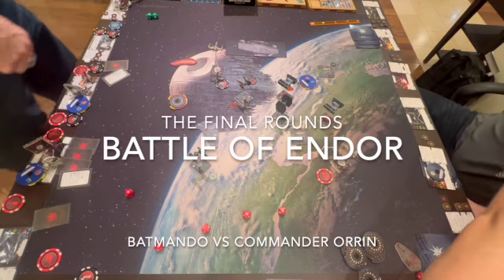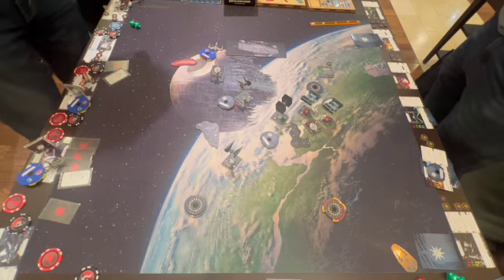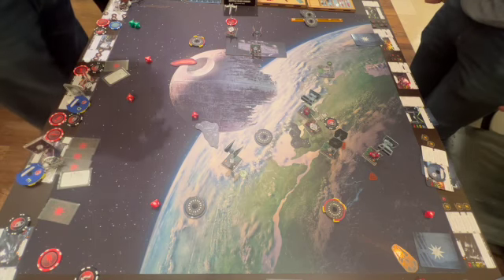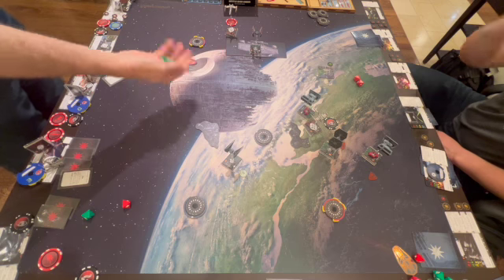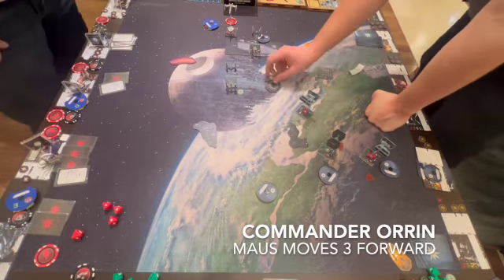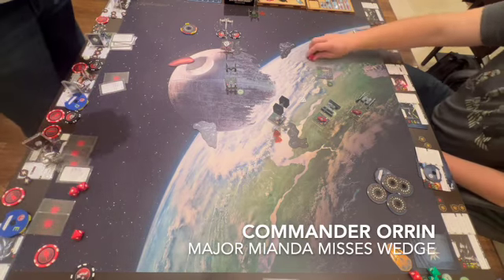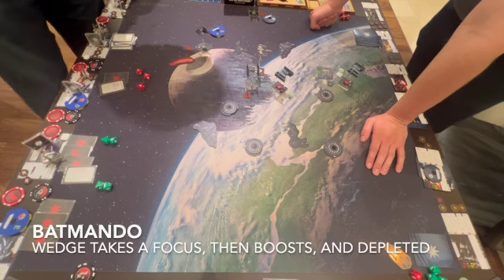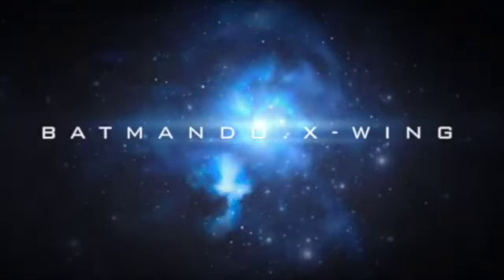X-Wing's Battle over Endor Scenario Battle Review Part 4 of 4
If you are new to X-Wing, then this is the place to be.  In this video, Commander Orrin and I play out the Battle over Endor Scenario.

Do you need a Squad Builder?  Check out any of the following:

- Recommended for Customizable Quick Build Prints
- Recommended for building on your phone
- Recommended for building Epic Lists

Do you need help understanding any of the things I discussed?